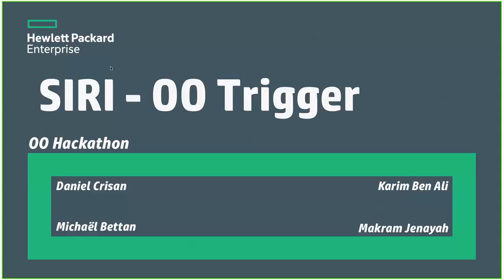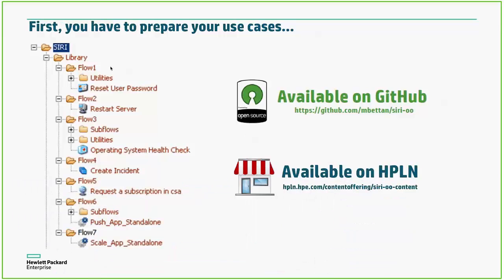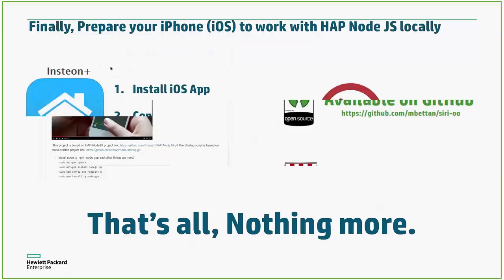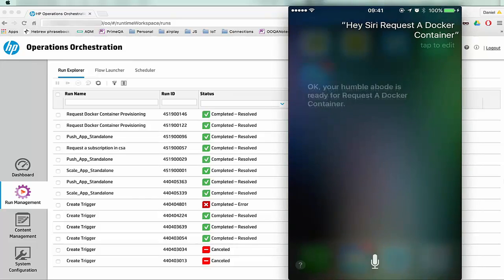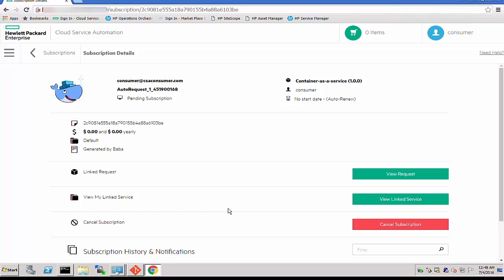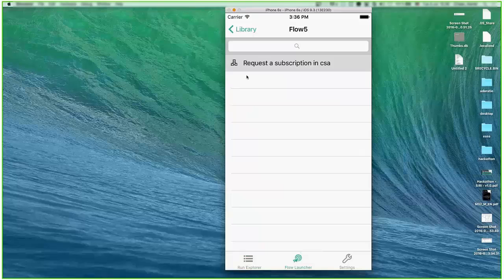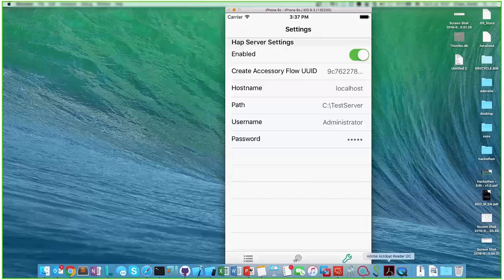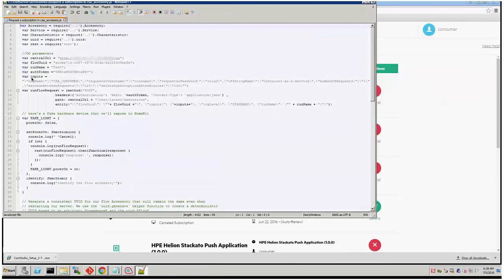OO Community Hackathon 2016 - Trigger OO Flows with SIRI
Trigger OO Flows with SIRI by Daniel Crisan, Michael Bettan, Karim Ben Ali, and Makram Jenayah